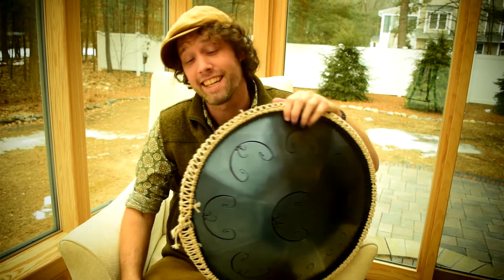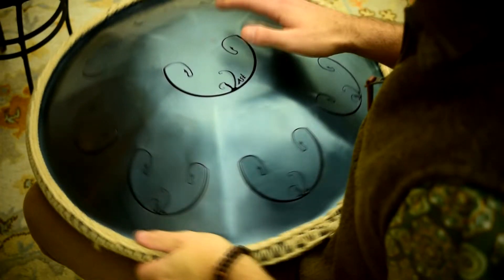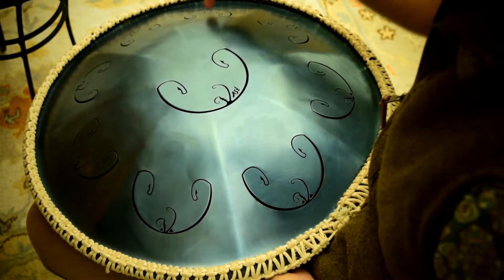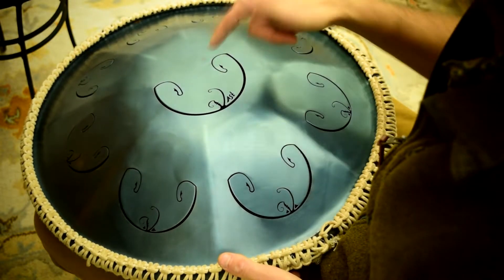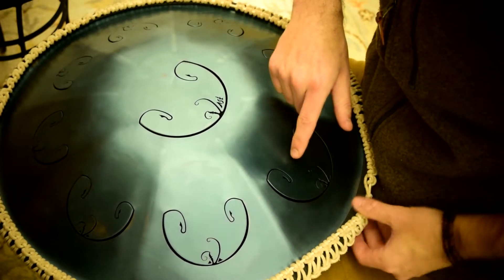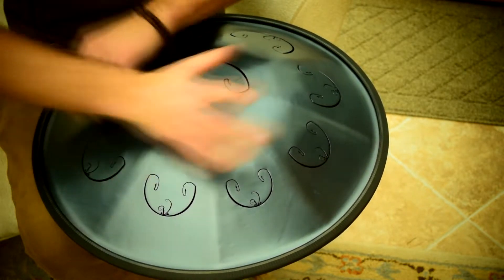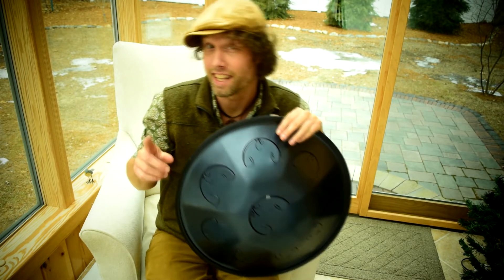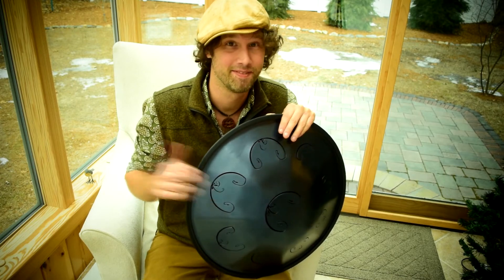The secret to any scale. RAV Vast Blog # 28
RAV Vast has several tunings and some of them are not easy to play. But this week Ricky Hillson gives you a very useful technique that may help you to master any RAV in a short time! That's what we called "The secret to any scale"